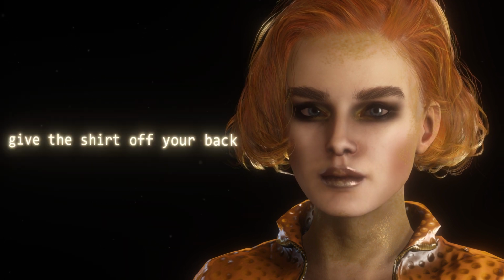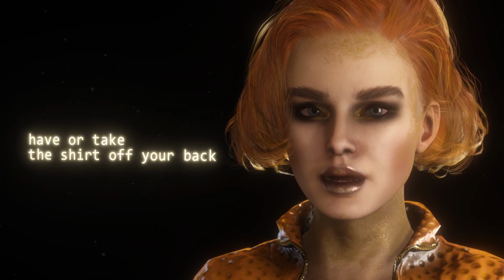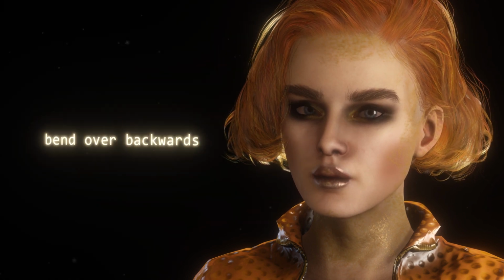Back Idioms - British English Idioms - from The Britlish Library